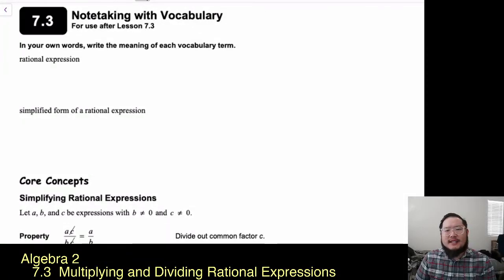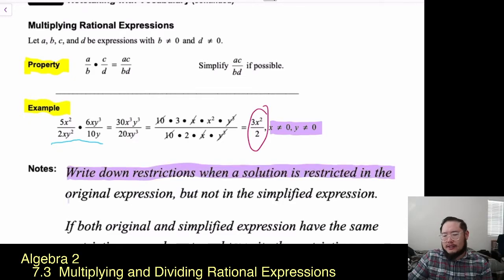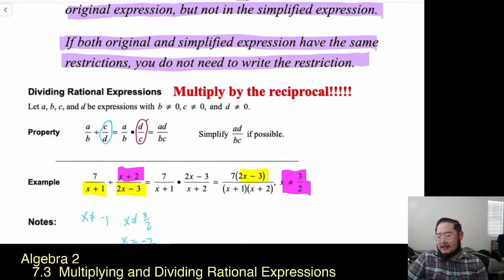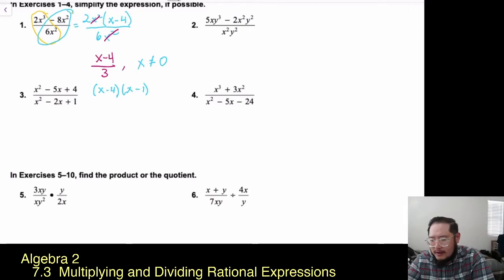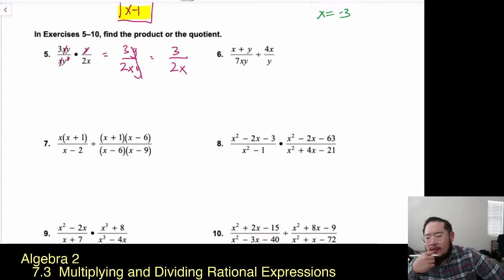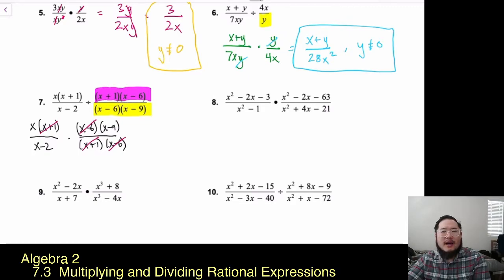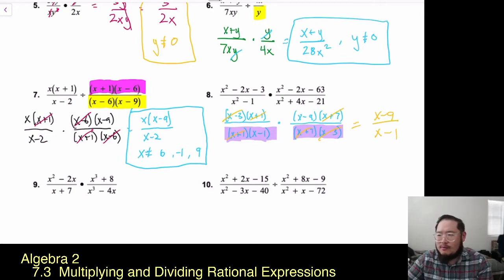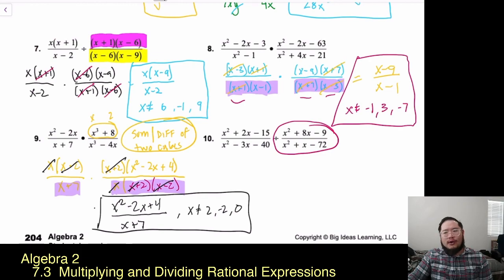[Algebra 2] - 7.3 Multiplying and Dividing Rational Expressions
Rational Expression